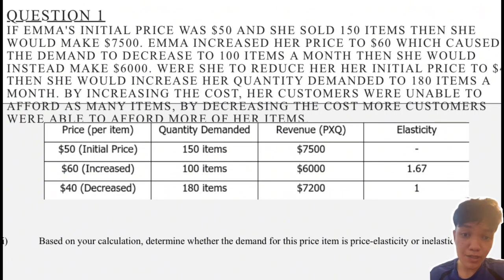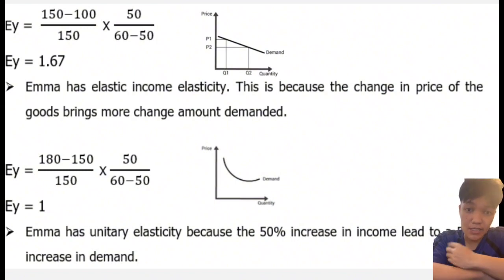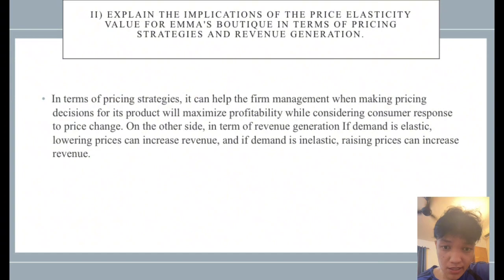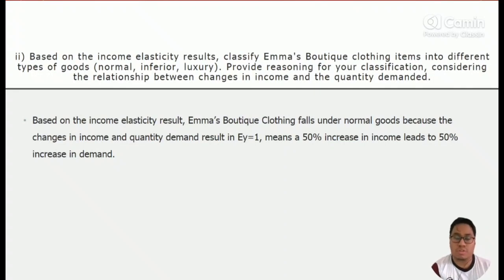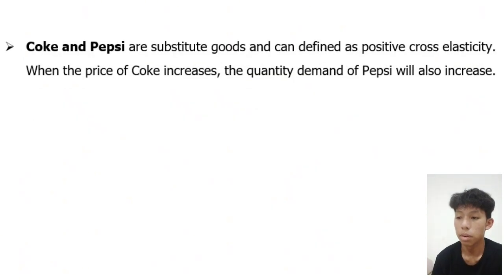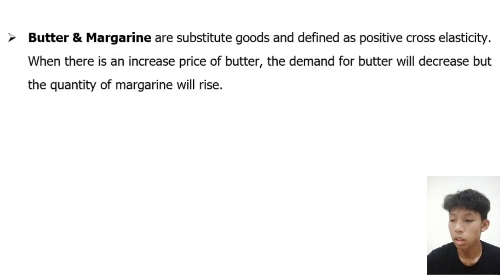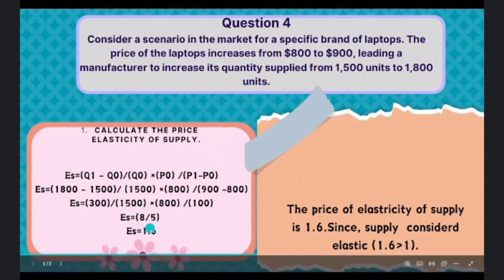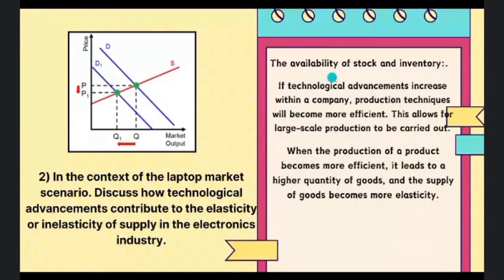Business Economic 1043: Elasticity